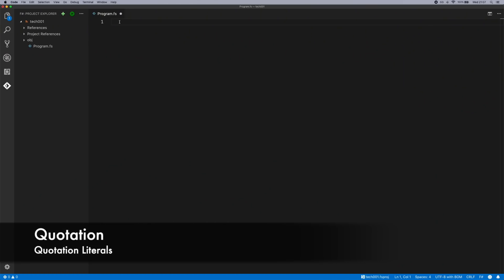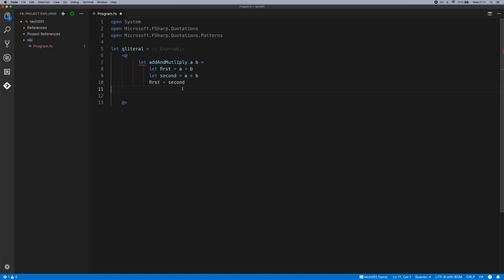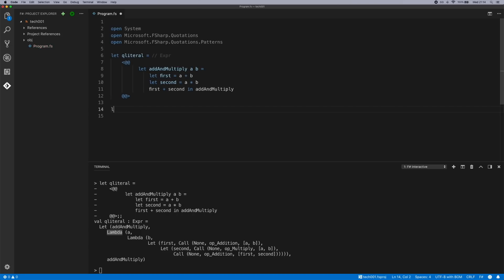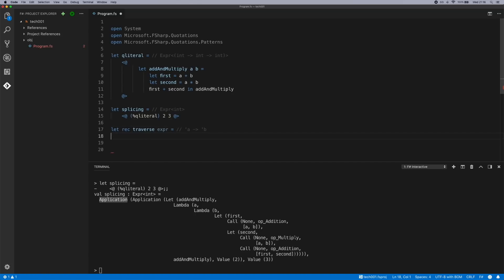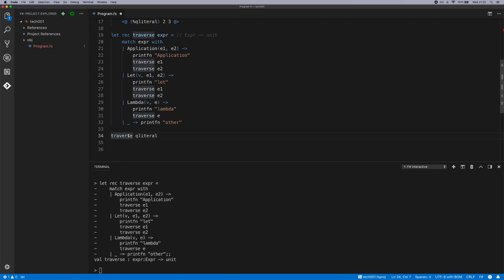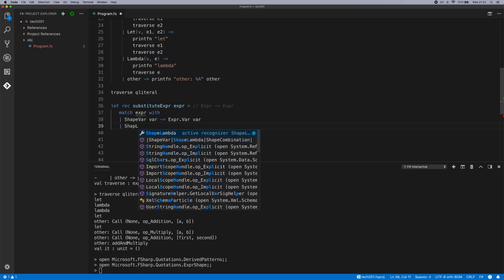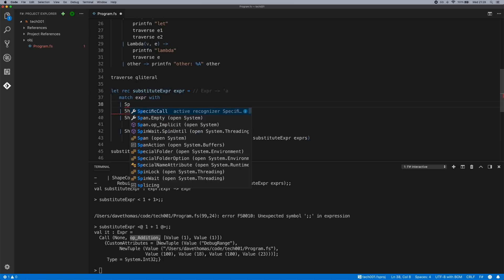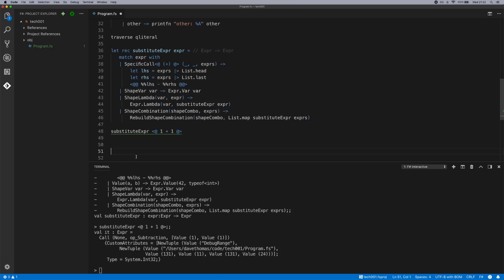Introduction to F# Quotations - Language Essentials Series.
Introduction to Meta-programming with F# and Quotations

In this video I discuss some of the meta-programming capabilities of F# and an introduction to quotations.